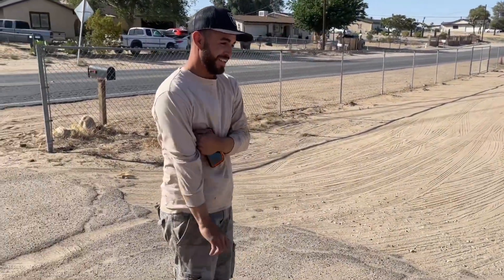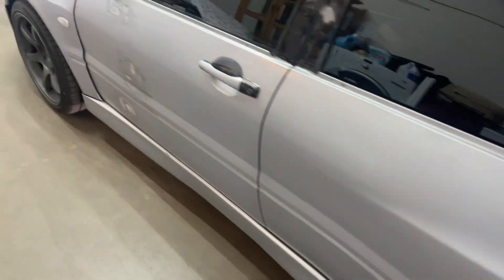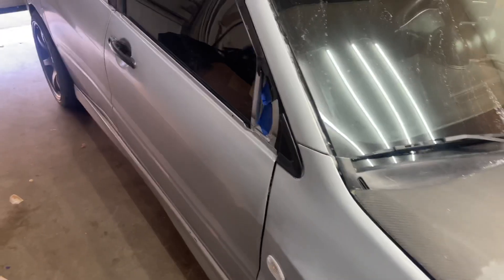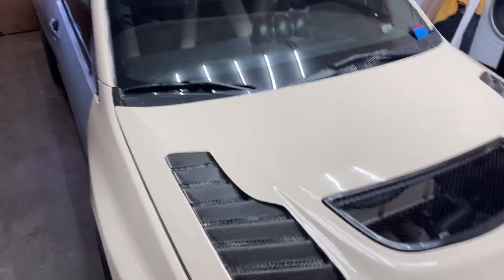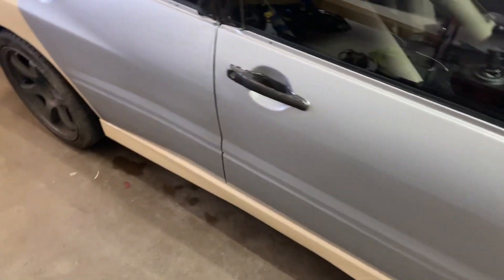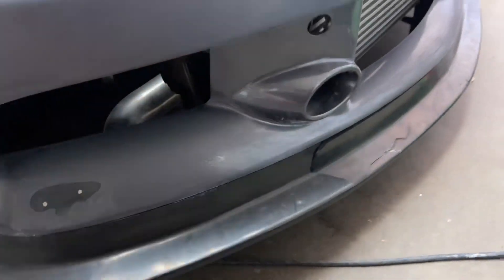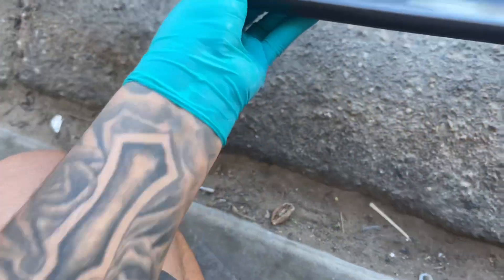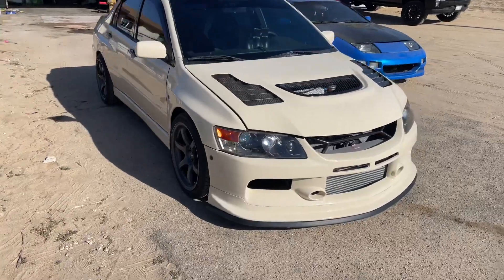Evo 8 Total Transformation! Fully Wrapped in A Gloss Khaki. (Customer Reaction) Fully Built 500WHP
From A Rust bucket :,) to a Dope Evo Breaking necks with just a wrap.